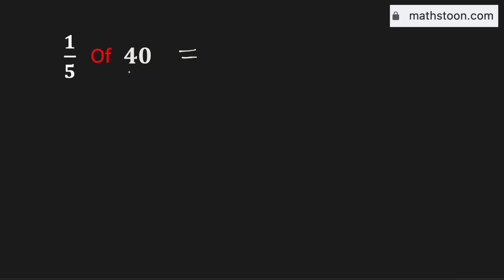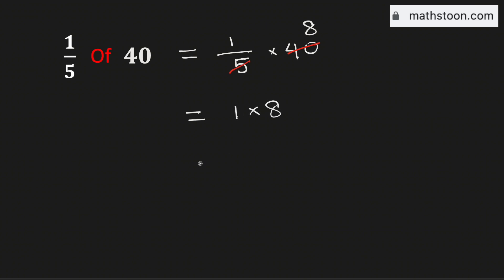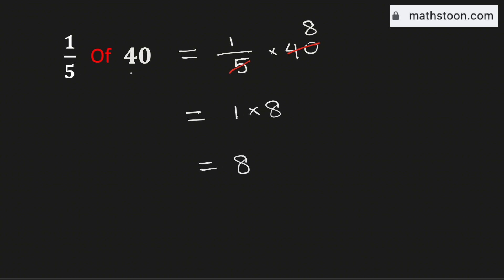1/5 of 40 (one-fifth of 40)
Topic: One fifth of forty. Fraction of a number.

To find the value of one fifth of 40, we will multiply 1/5 with 40. That is,
1/5 × 40
= 8.
So 1/5 of 40 is equal to 8.